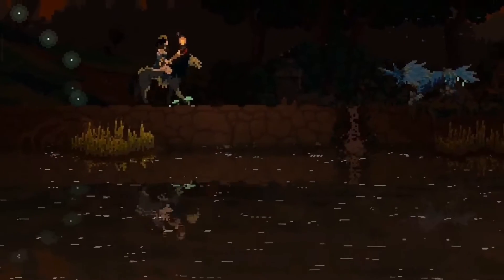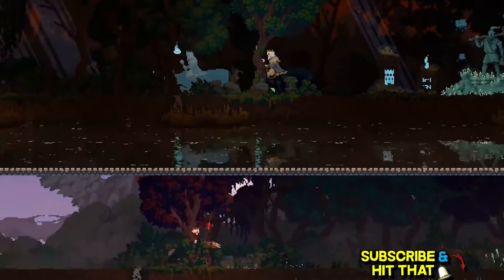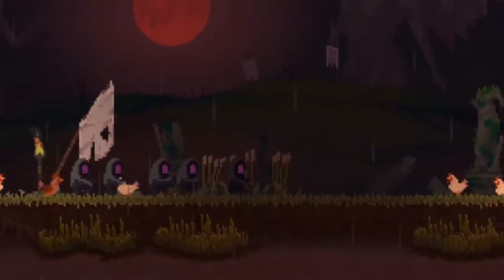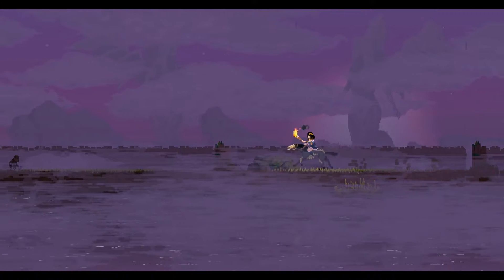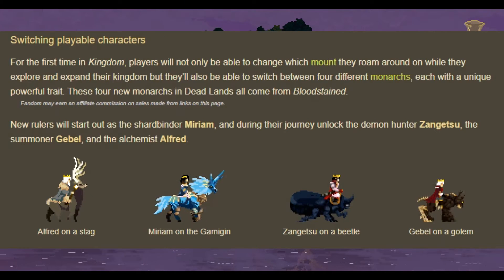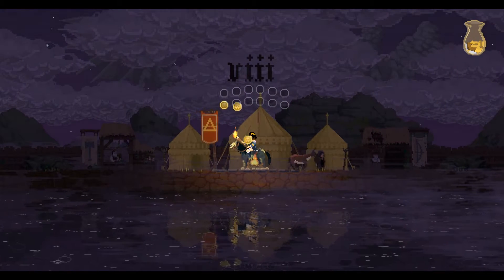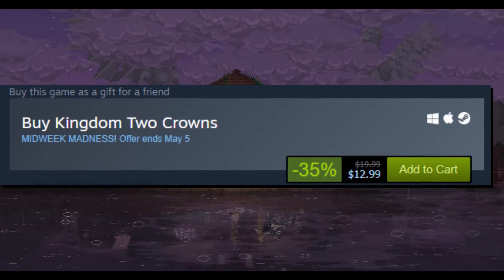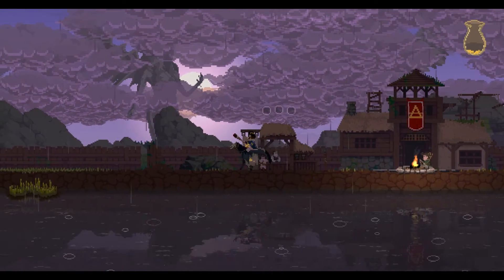Kingdom Two Crowns Dead Lands Review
Sleepy  George Jermstone alibrated Lai Quen
Christopher Dash F DavidGreen Apel CouldStriker

Kingdom of Two Crowns description:

In the award-winning Kingdom series, players took on the role of a monarch struggling to build their kingdom up from nothing. Hundreds of thousands of players across the world explored, recruited loyal subjects, and defended nightly against the persistent threat of the Greed – but they did so in isolation, and as with all things in Kingdom, nothing lasts… until now.

Kingdom Two Crowns builds upon the challenging micro strategy experience with an evolution of the celebrated franchise. Introducing the brand-new campaign mode, monarchs must now work to build a kingdom that stands over time until finding a way to defeat the Greed for good. Recruit new unit types and develop advanced technologies to bolster your defenses. Explore fresh environments to discover new mounts and secrets hidden in the deep. Revisit and revitalize your kingdom in its entirety as you move onward through the campaign.

But you don’t have to rule alone! Introducing a cooperative play experience that is totally unique to Kingdom Two Crowns, monarchs can now choose between a classic solo experience or seek the assistance of a friend, working together locally or online, dropping in or out at will.

A challenge awaits all who seek it here, whether you are a first-time ruler or a longtime fan. So be brave, great monarchs, for in the end Two Crowns shall reign stronger than one!

Kingdom Two Crowns will be expanded with post-release updates that will venture to exotic biomes across the world. On day 1 of release, players can journey to lands inspired by the landscape, architecture, and culture of feudal Japan. Play as the mighty Shogun or Onna-bugeisha, enlist the support of the ninja, lead your soldiers to battle atop the mythological Kirin, and form new strategies as you brave the Greed hiding in the thick bamboo forests.

We will continue to keep the feeling of exploration, discovery, and strategy alive in Kingdom Two Crowns with many more themed biomes, each with unique styles and features that marvel the eye while changing how you rule the lands.

👑 BRAND-NEW CAMPAIGN MODE: Built upon the classic micro strategy that made Kingdom successful, monarchs can now build lasting kingdoms in a multi-stage campaign to stop the assault of the Greed for good.

👑 TWO CROWNS TO RULE THEM ALL: The struggle to build your kingdom need not be ventured alone! Strategize and defend your realm together in local or online drop-in/drop out co-op.

👑 NEW FEATURES, NEW STRATEGIES: A wealth of new features from technology upgrades to unit types to secrets to enemies, monarchs will need to plan wisely to see their kingdom flourish.